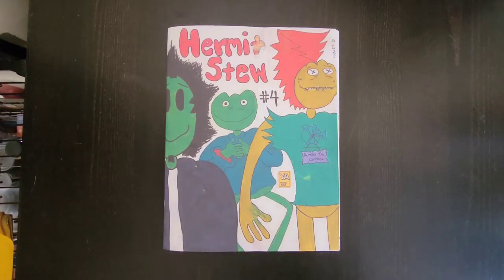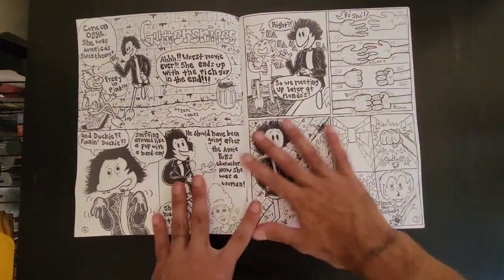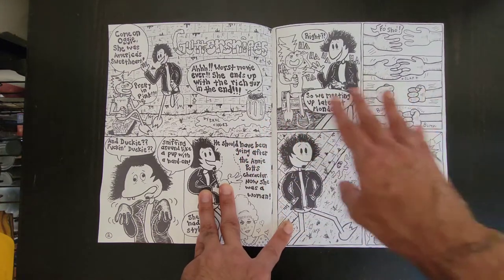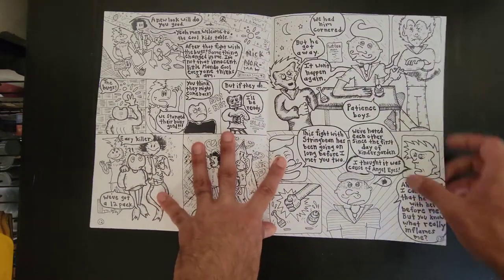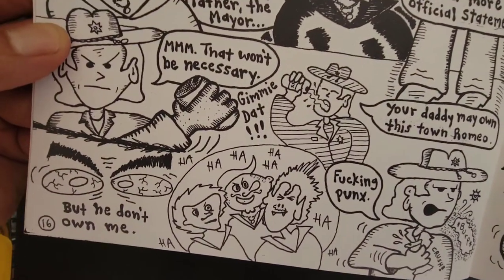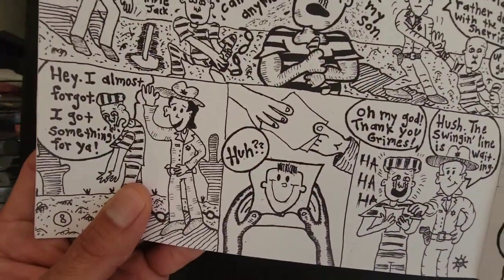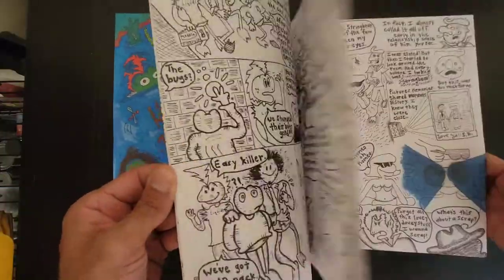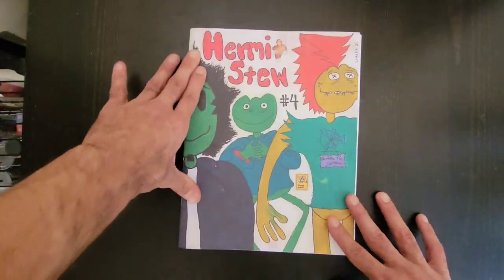DIY comicbook, Hermit Stew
Today we look at and review a DIY comicbook called Hermit Stew. A real punk comicbook that reeks of the DIY punk culture. This comicbook comes from Eric Chavez.

So please don't forget about feral comics which is the comic book zine anthology that I publish through my publishing company called feral Publication to get a copy or shirt go to